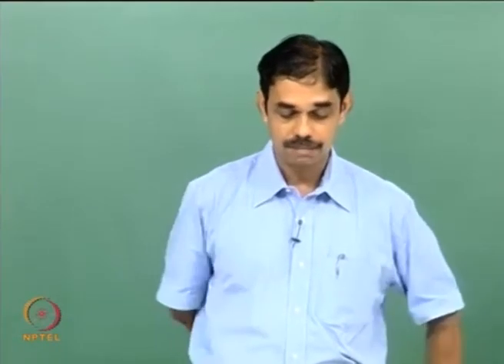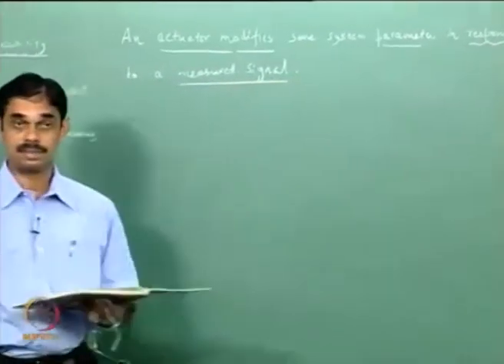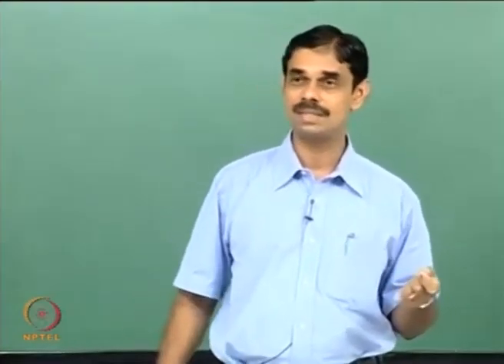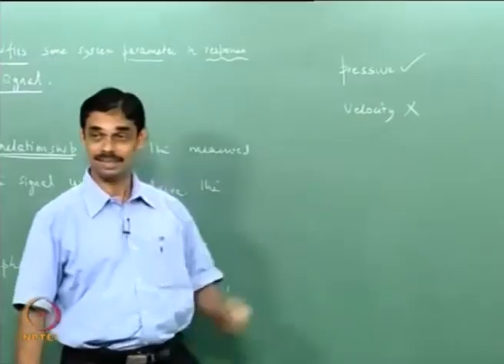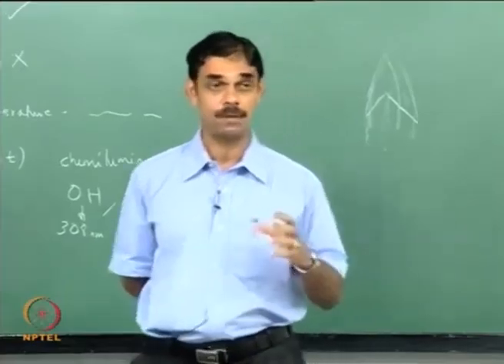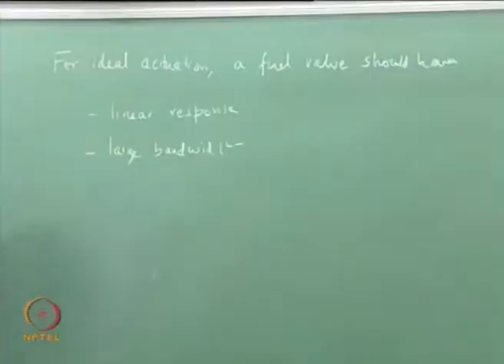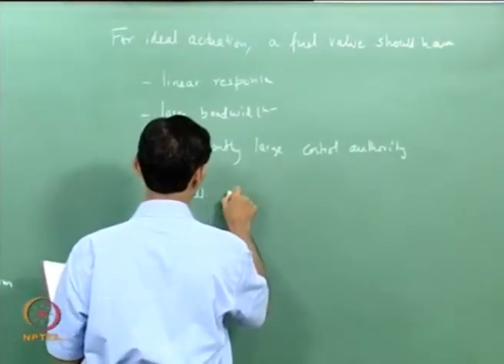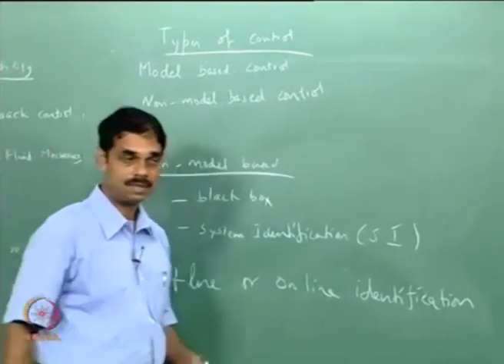Lec 36: Active Control of Thermoacoustic Instability Revisited